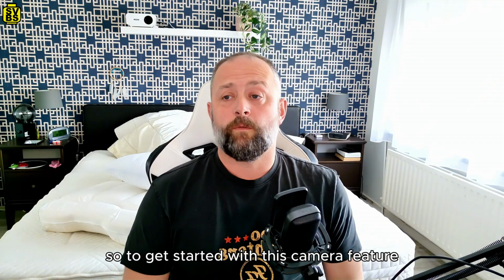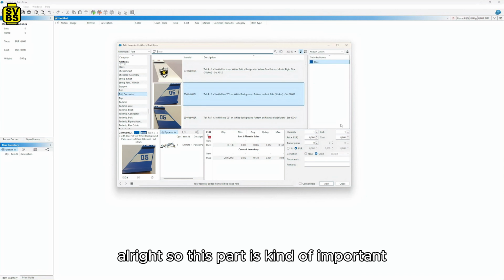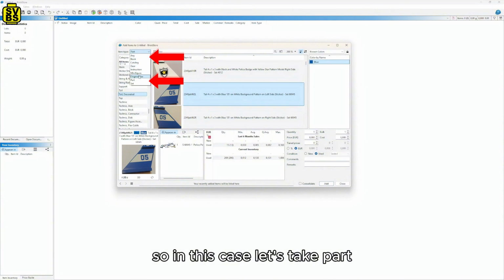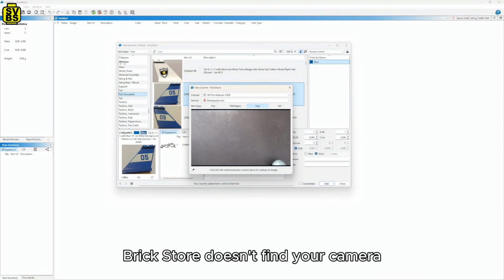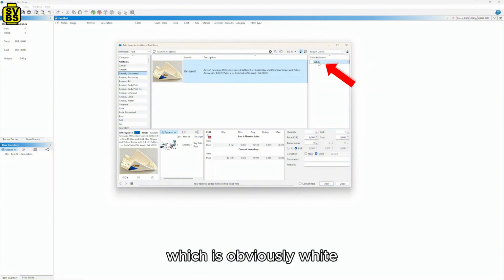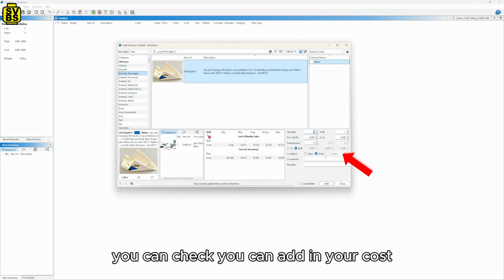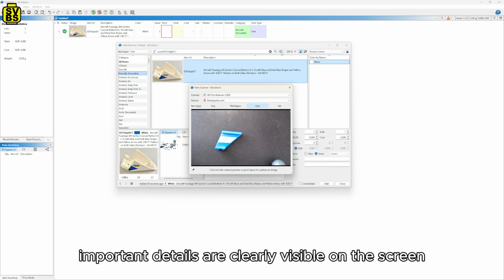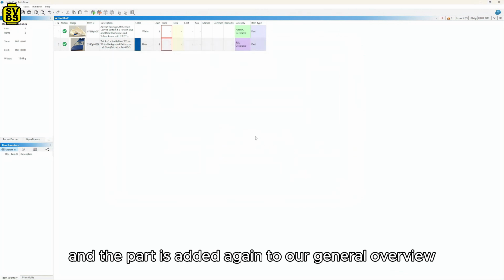How to Use the BrickStore Camera Feature | Identify LEGO Parts Fast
Want to speed up your LEGO inventory process? In this video, I’ll show you exactly how to use the BrickStore camera (Brickognize) feature to identify LEGO parts quickly and accurately. Whether you’re a BrickLink or BrickOwl reseller, or just someone managing a personal LEGO collection, this step-by-step tutorial will help you get the most out of BrickStore.

You’ll learn:
- What you need to set up the BrickStore camera feature
- How to connect your webcam and configure BrickStore
- Tips for identifying LEGO parts with prints, stickers, or unique shapes
- Troubleshooting common camera issues inside BrickStore
- How to add identified parts to your inventory efficiently

👉 If you’re looking for a faster way to identify and manage LEGO parts, this video is for you.

📌 Timestamps:
0:00 – Intro
0:47 – Requirements (PC, BrickStore, webcam, lighting, parts)
1:23 – Setup: connecting and configuring the camera
2:00 – Identifying LEGO parts
3:25 – Troubleshooting common camera issues
3:45 – Adding parts to your BrickStore inventory
6:58 – Conclusion & Outro